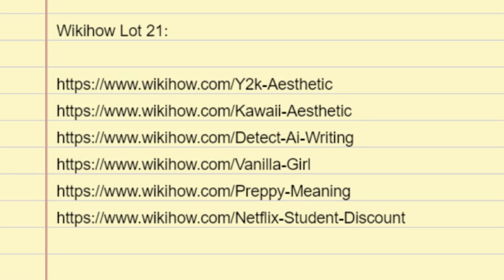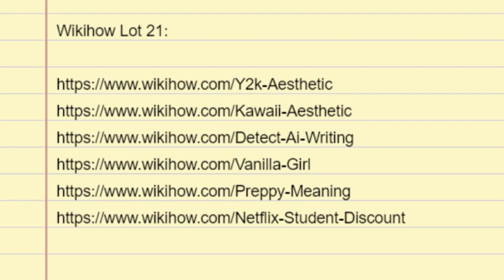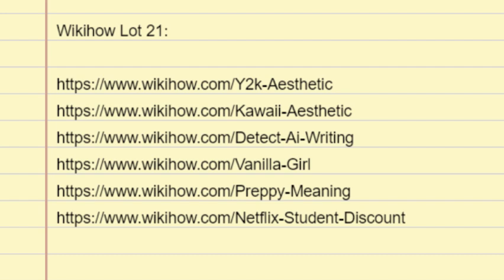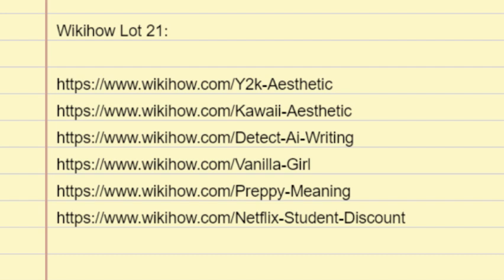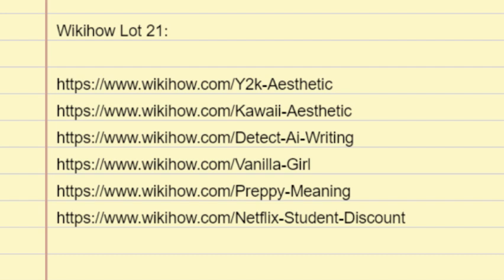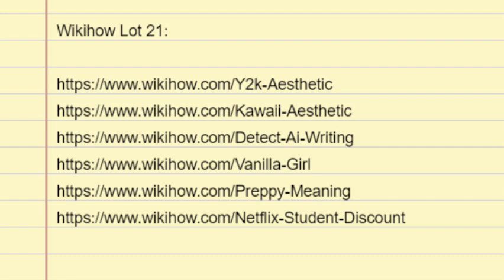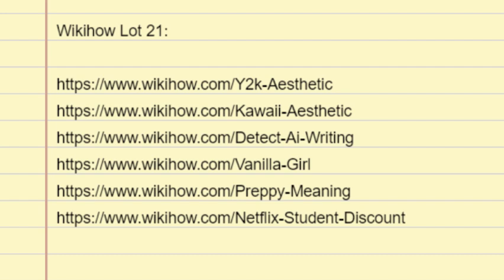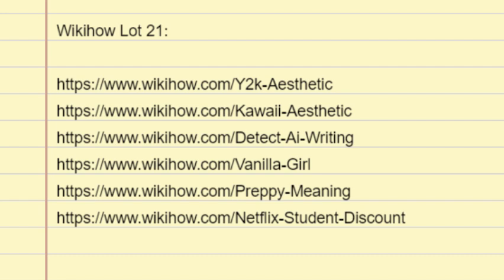Wikihow 21 (Uploaded: 28.07.2024)